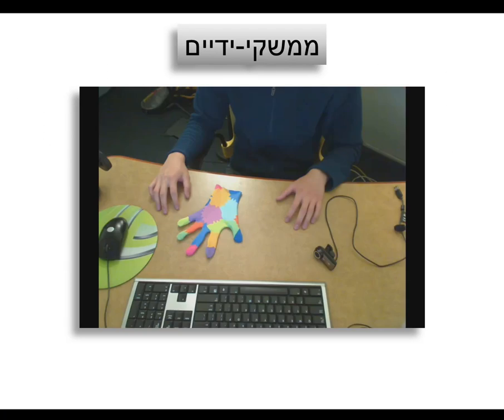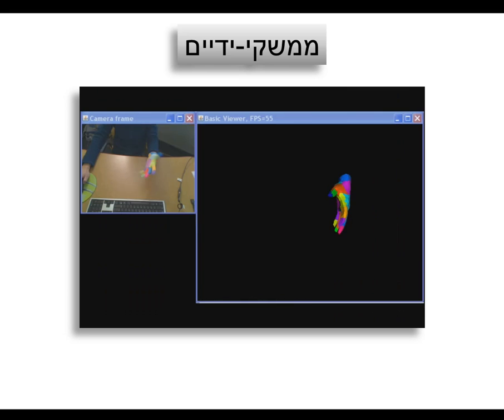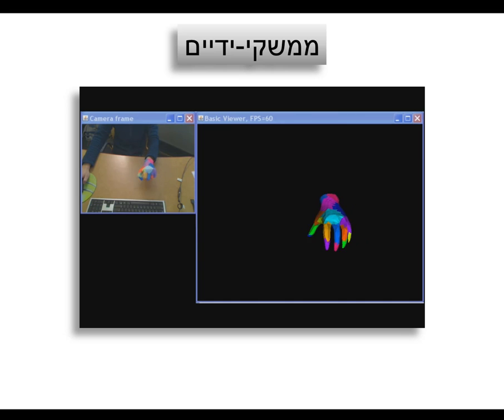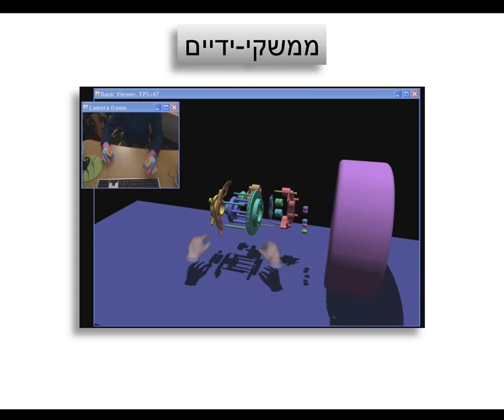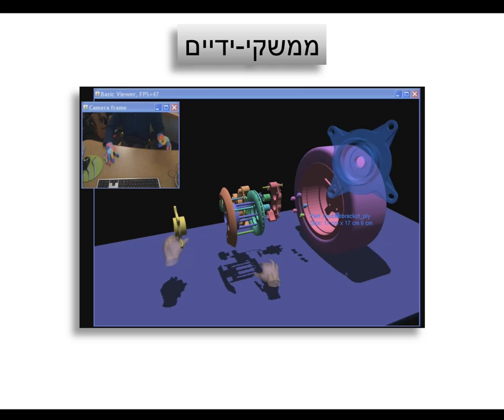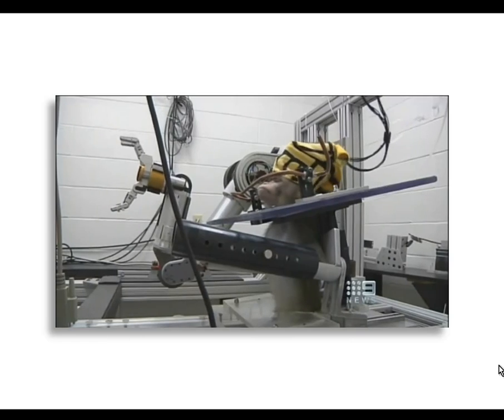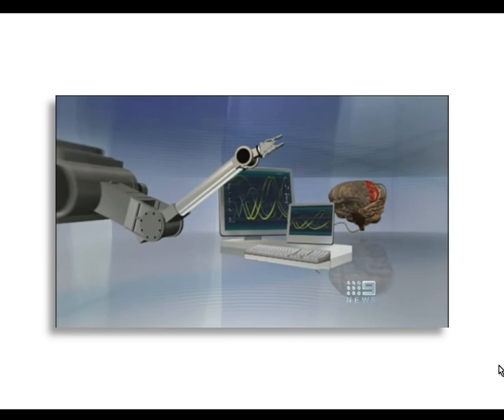סייבראבולושון.mp4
סרטון מצגת עיצוב משולב